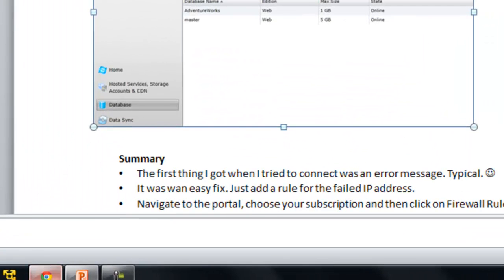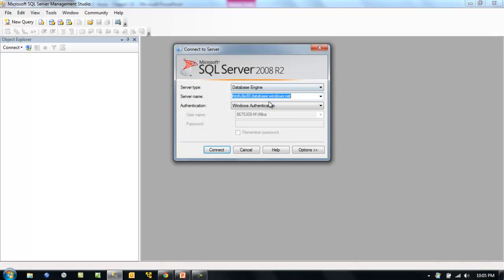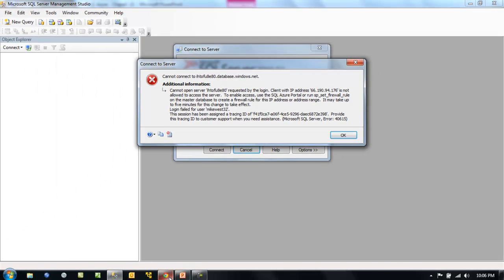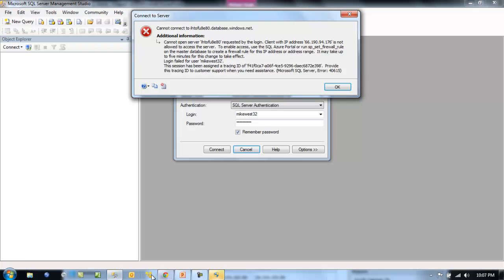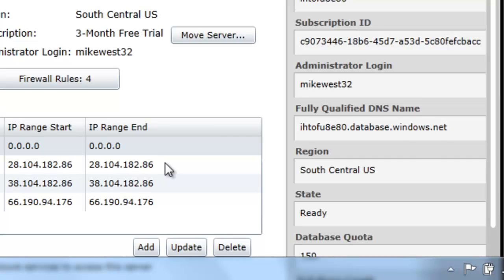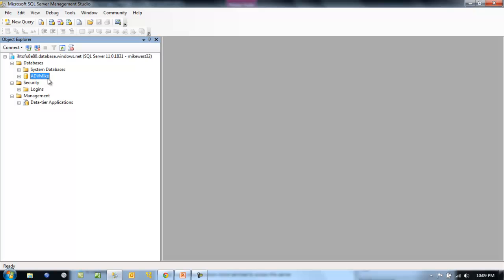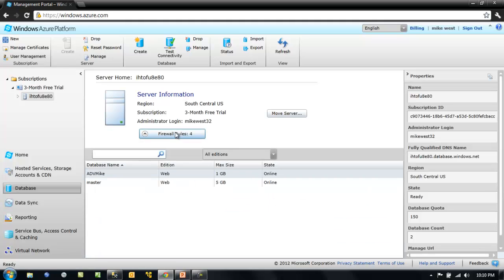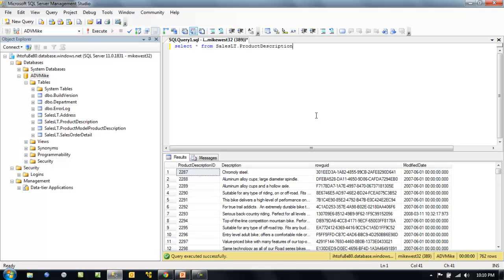SQL Azure - Introduction - Video 2